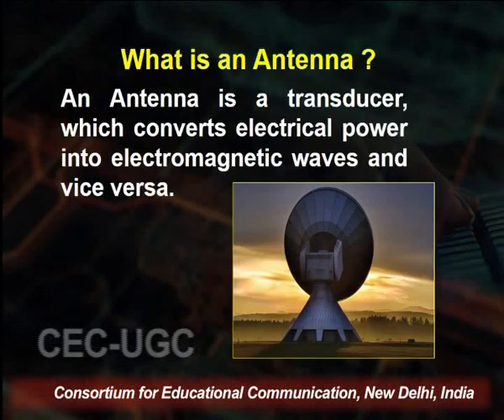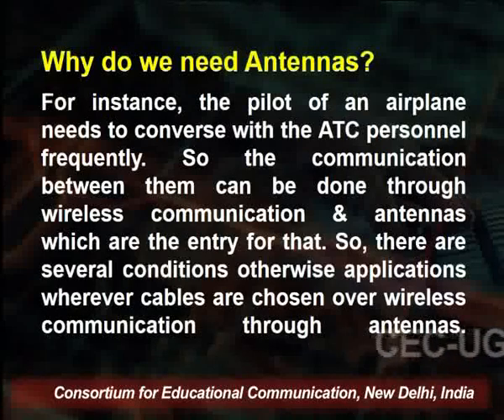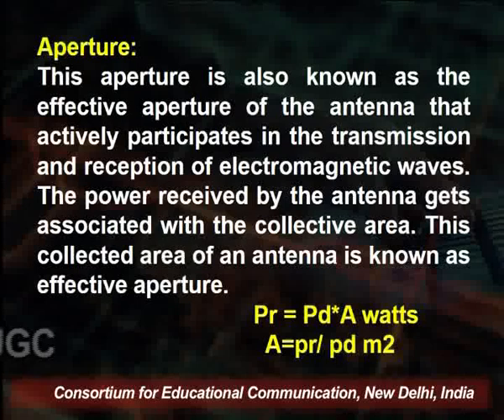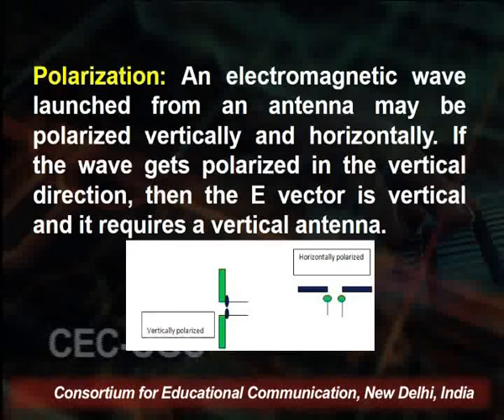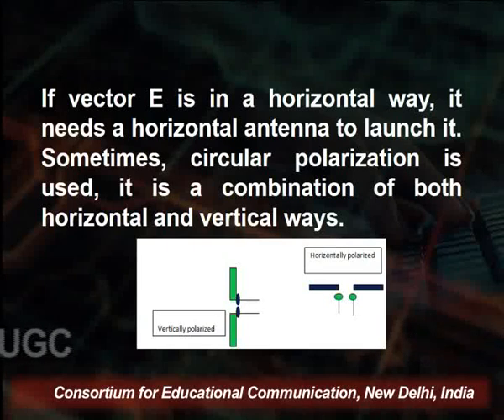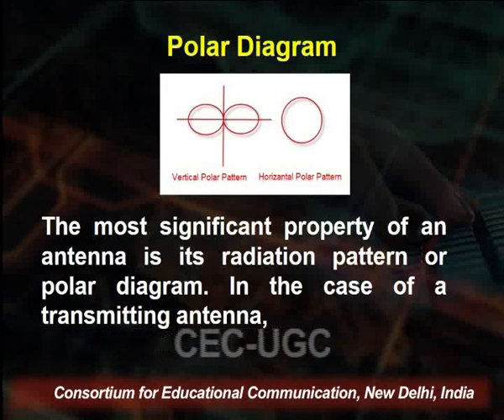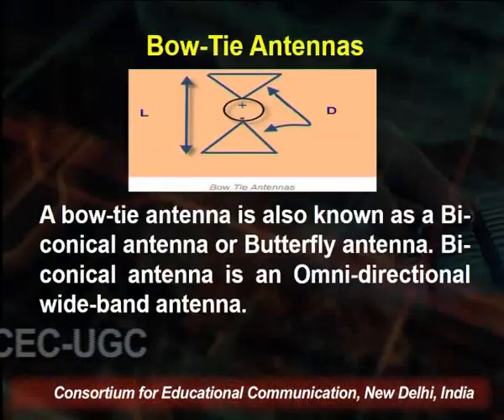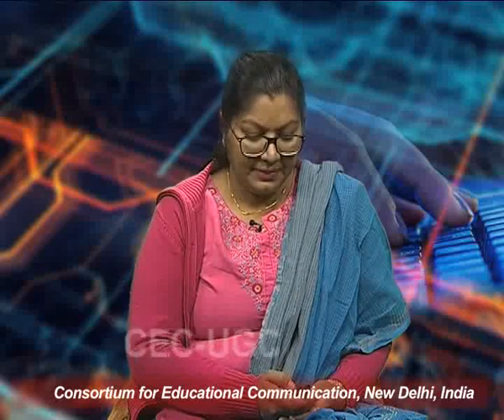Antennas - I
This Lecture talks about Antennas - I.